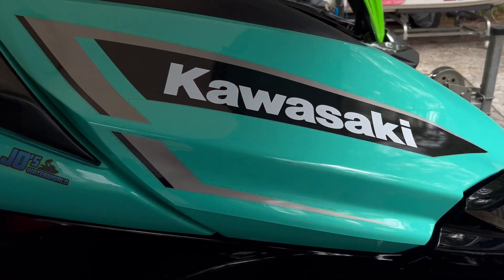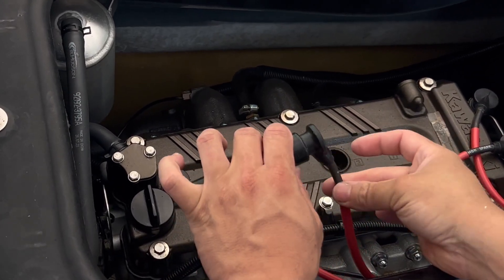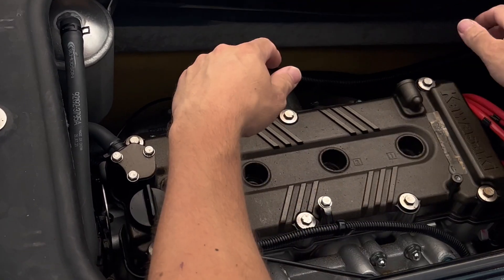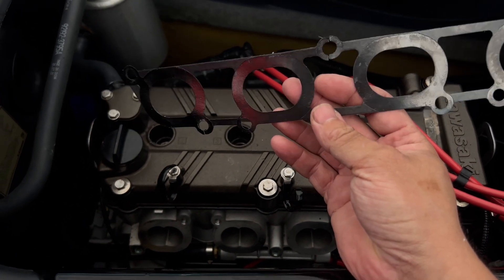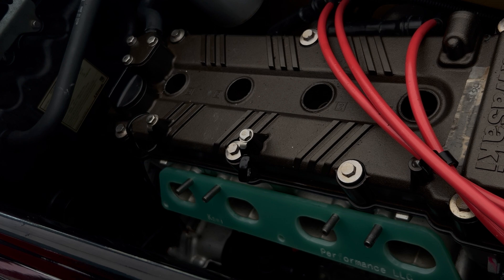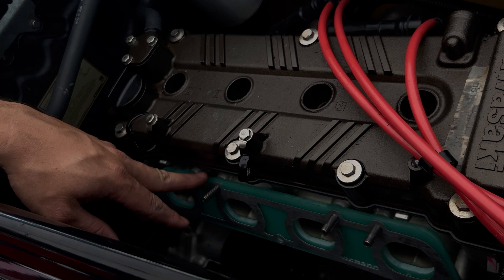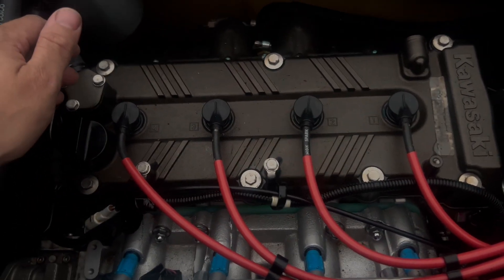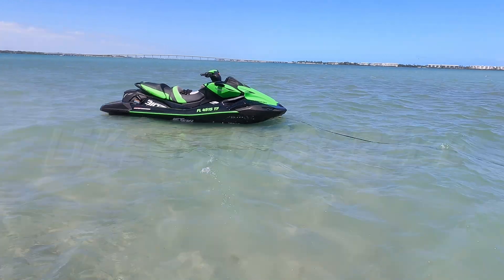Thermal Barrier for Kawasaki Ultra LX, 250, 260 & STX 12F / 15 F Jet Skis [4K]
In this video I install the @kawiperformance  Thermal Barrier for Kawasaki Ultra LX, Ultra 250, Ultra 260 & STX 12F/15F Jet Skis.

Probably one of the best bolt-ons for hot weather! This decreases the intake air temperature considerably. Cooler air is more dense, and denser air produces more horsepower! Comes with all hardware and gaskets! KP has tested this kit and at a minimum it drops intake charge temps by 20 degrees! Perfect for all supercharged and non supercharged machines!